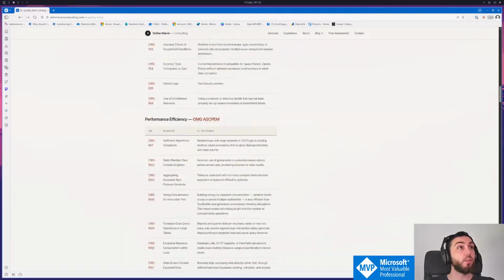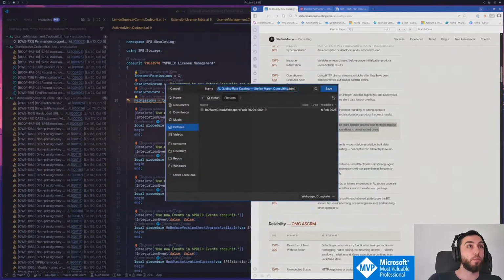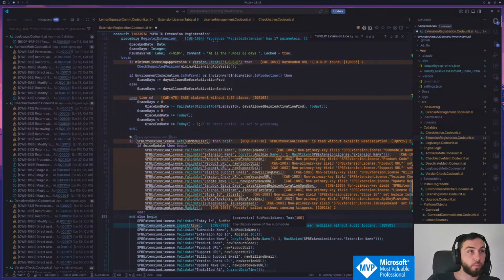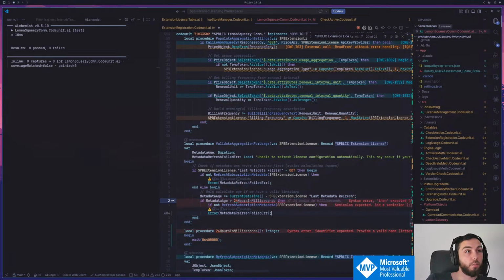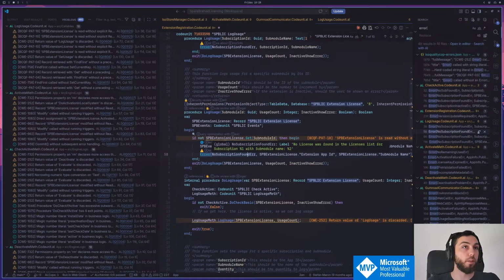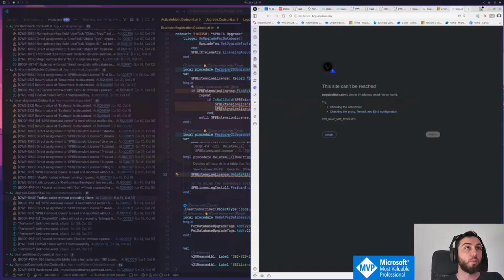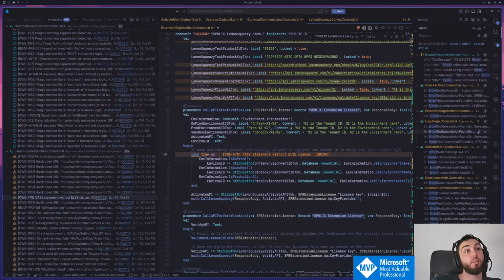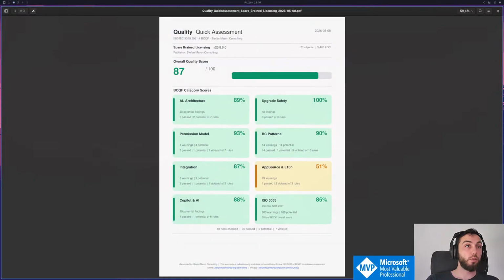How Good Can AL Code Get? — A Live ISO 5055 Review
Most AL extensions that reach AppSource are good code. They work, they
pass the analyzers, developers are proud of them.

But good and excellent are not the same thing — and ISO/IEC 5055 exists
precisely to define that difference. It's a published standard developed
by people who have thought deeply about what software quality actually
means, and it opens angles on code that most of us have never considered.

Today I'm doing a live review of a real published AppSource extension
through that lens — going beyond what the standard tools catch and into
the patterns that separate solid AL from genuinely top-notch code.

The goal isn't to find problems. It's to show what the next level looks like.